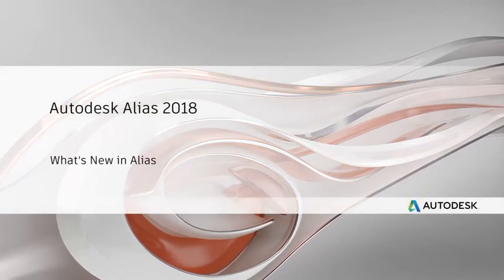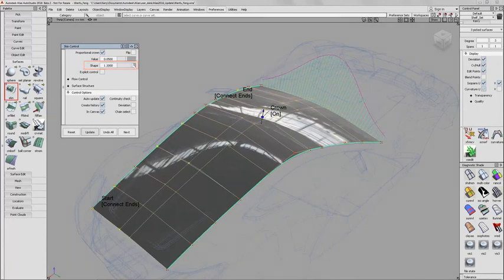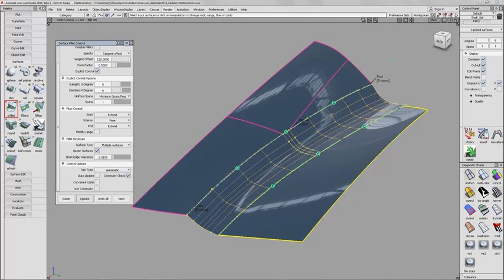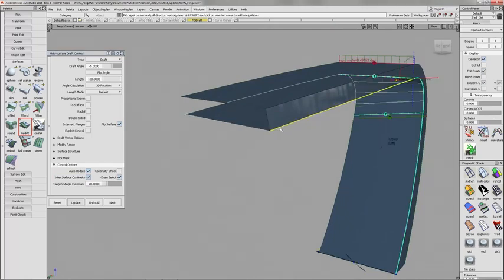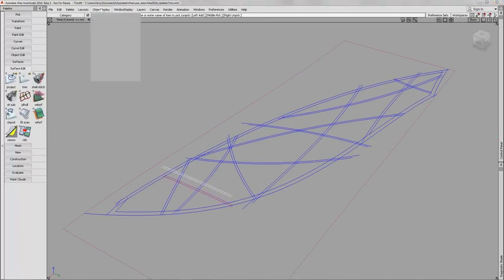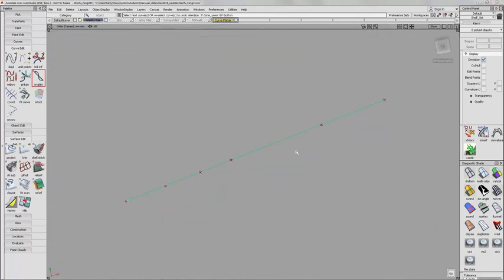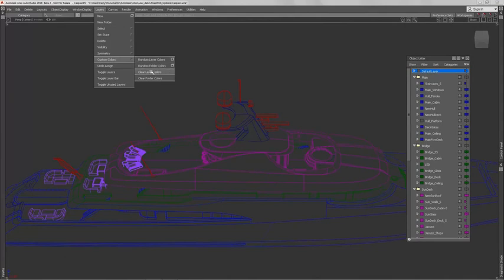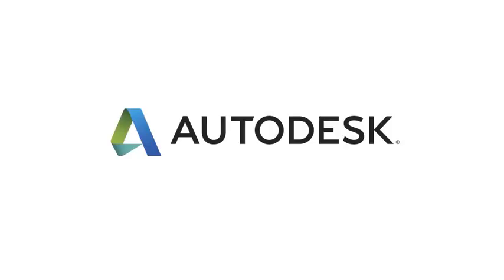Autodesk Alias - Modeling enhancements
Alias® industrial design software provides sketching, concept modeling, surfacing, and visualization tools for industrial, product, and automotive design.